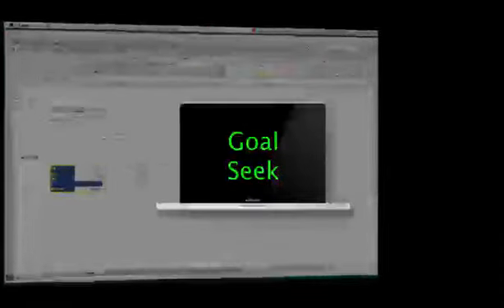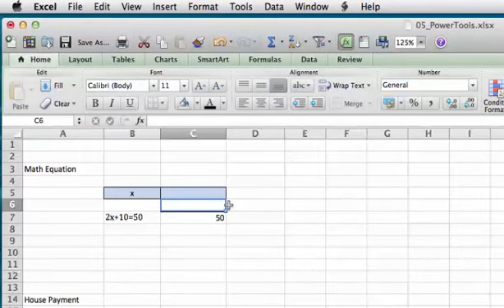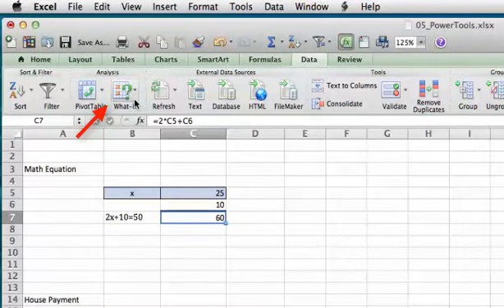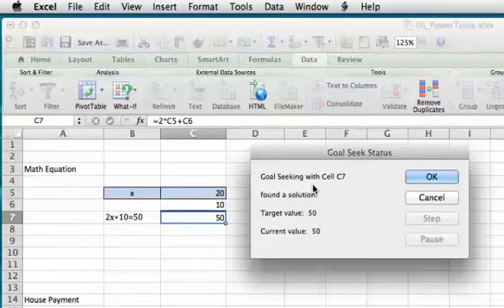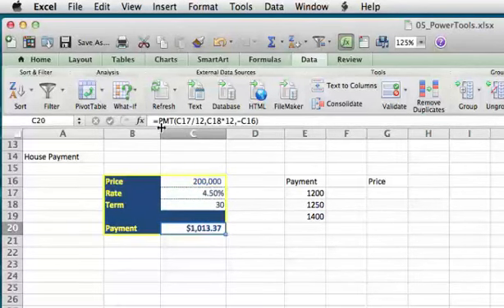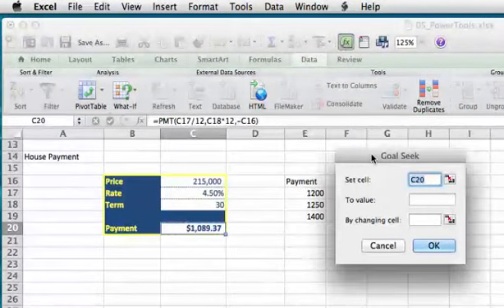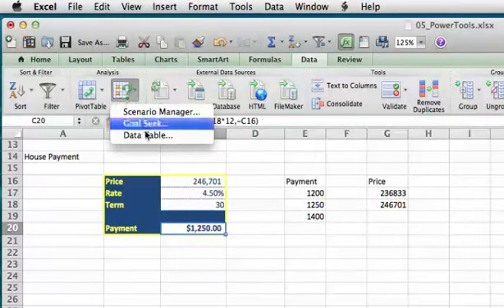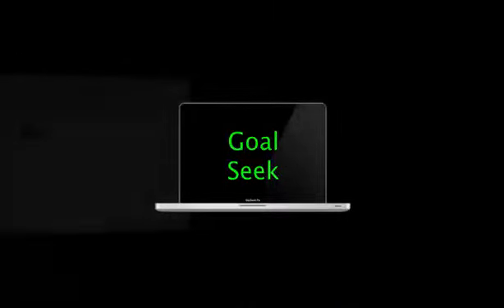Mac2011 CH05 L04 GoalSeek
Goal seek is an INCREDIBLY useful tool that lets you work formulas and functions BACKWARDS!  that is, if you know what you want the answer or value of your formula to be, Goal seek will let you put that in, and compute backwards!!